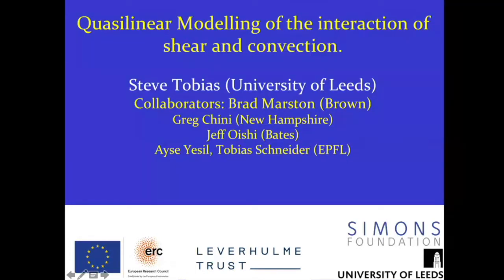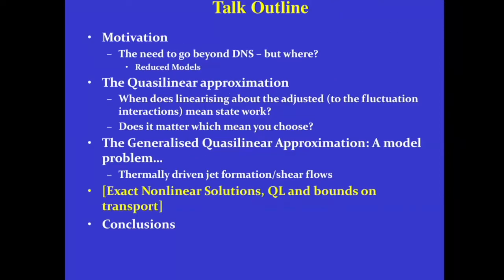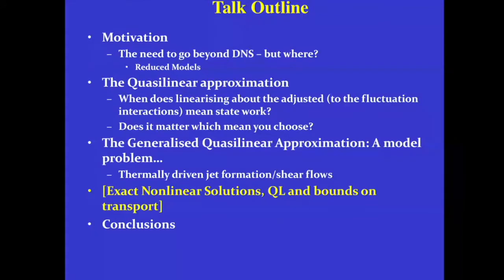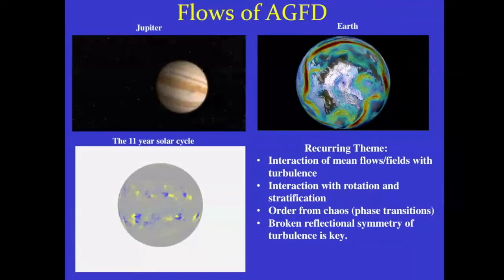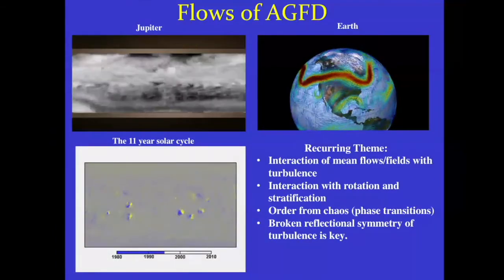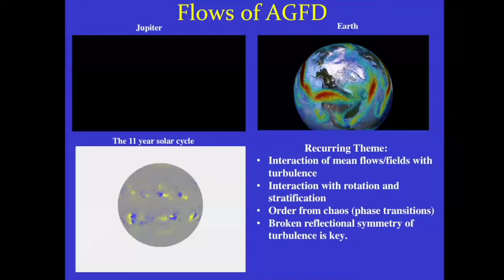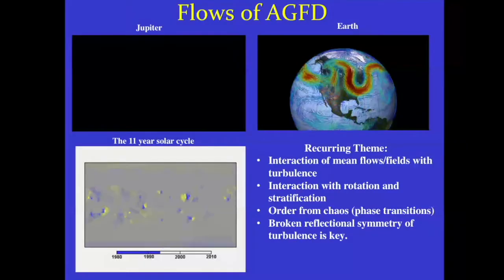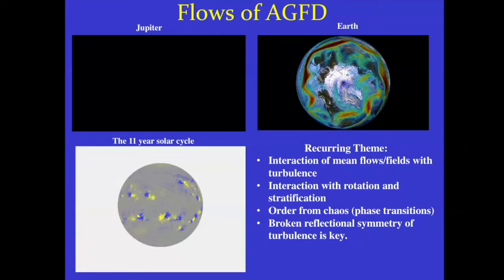Generalised Quasilinear Modelling of the interaction of shear and convection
This is one of the talks of the 2nd online meeting of the UKFN SIG on Flow Instability Modelling and Control (15/09/2020). Full details of the event are available

SPEAKER: Steve Tobias, University of Leeds

TITLE: Generalised Quasilinear Modelling of the interaction of shear and convection

ABSTRACT: The interaction of turbulence with mean flows is complicated, but an understanding is crucial for our modelling not only of wall-bounded flows but also those of geophysics and astrophysics. Two types of interaction can be envisaged. In the first, a large-scale mean flow feeds energy into the turbulence that acts itself so as to modify the mean. In the second the turbulence is driven on a moderate scale and correlations in this turbulence lead to the driving of the mean flow. Here I shall discuss the modelling of such interactions within the quasilinear and generalised quasilinear approximations, and the implications for statistical modelling of the flows.